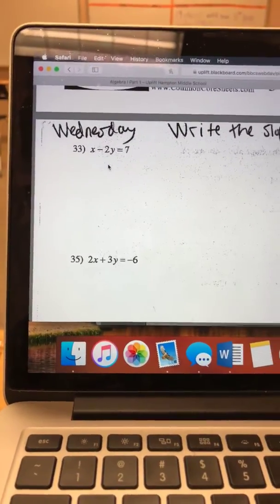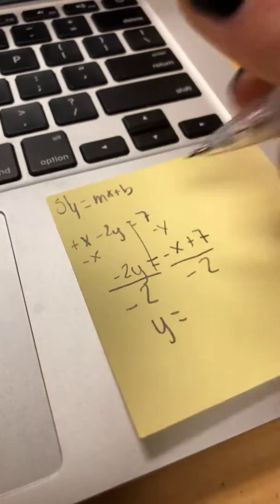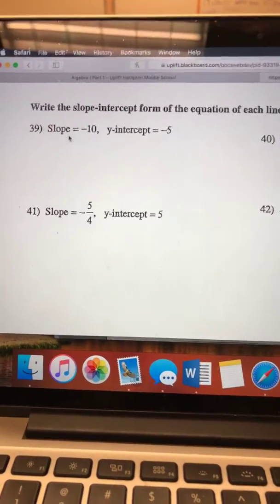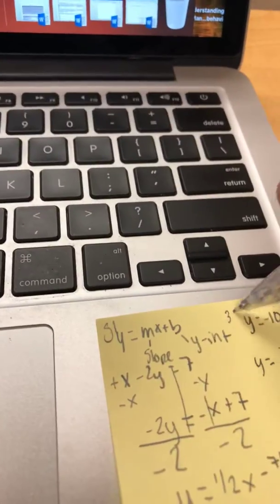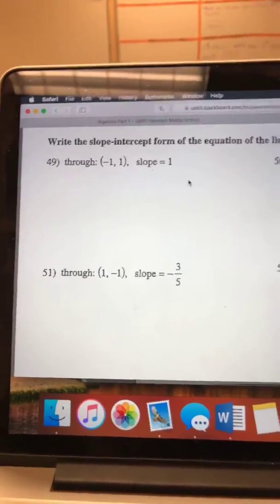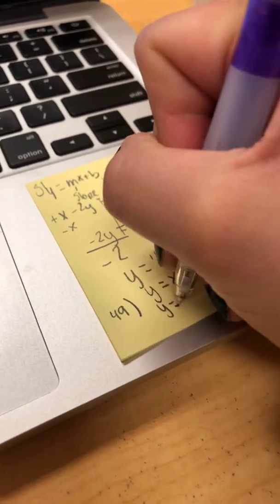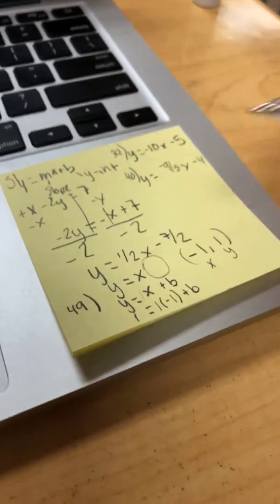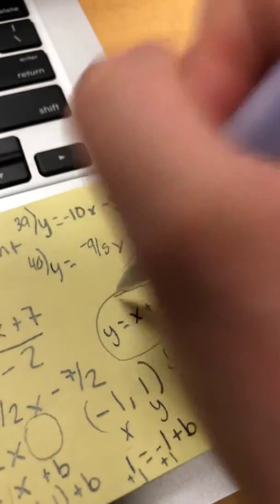Algebra ELT 4/18 Wednesday